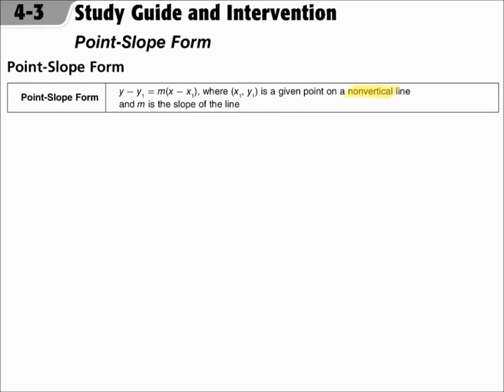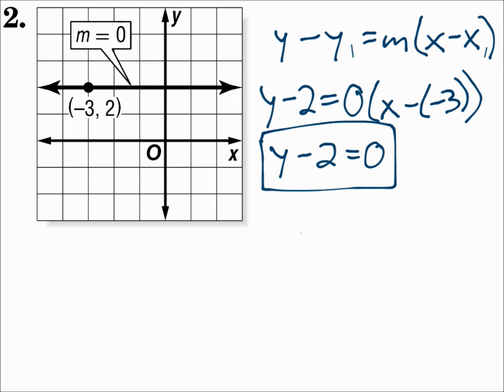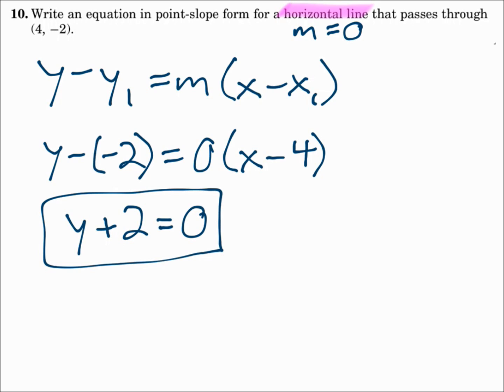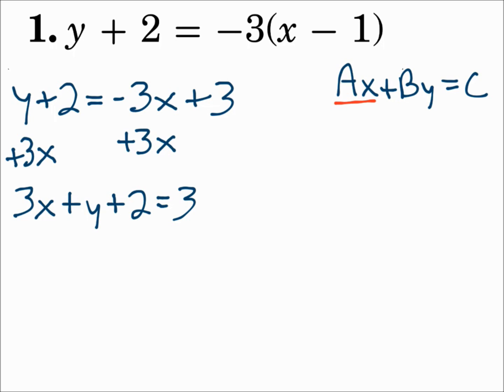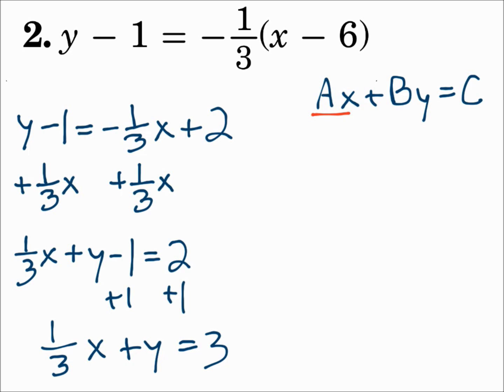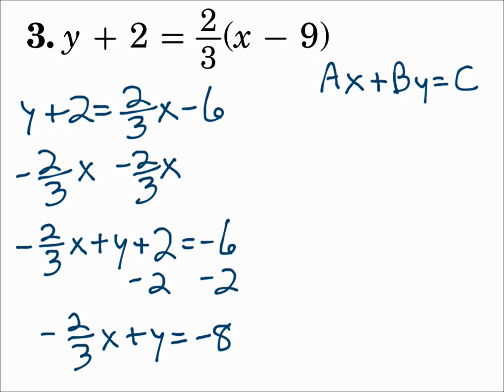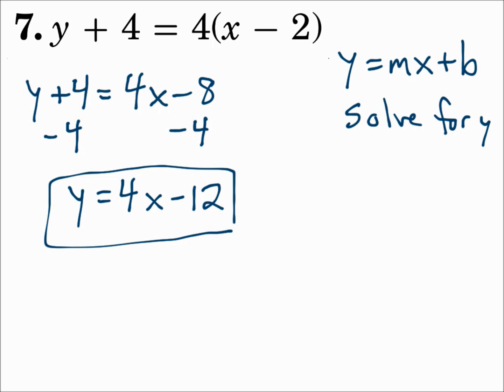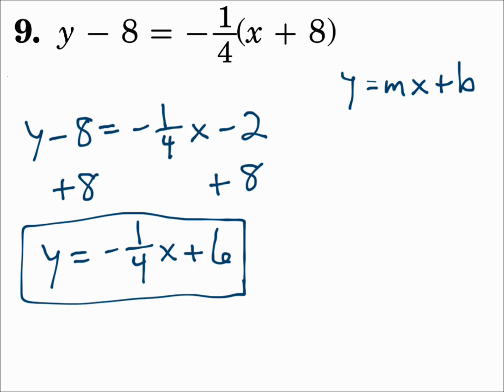Algebra 1 4.3 Point Slope Form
Write equations of lines in point-slope form.  Write linear equations in different forms.